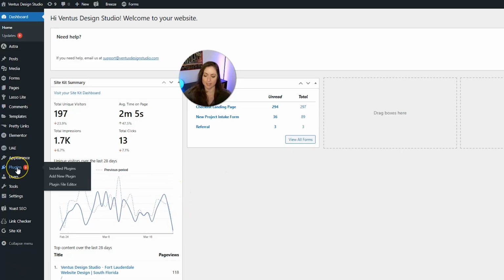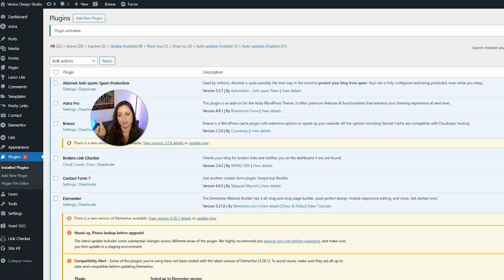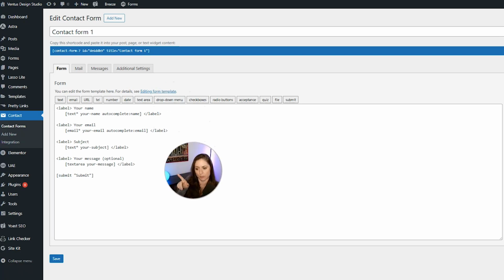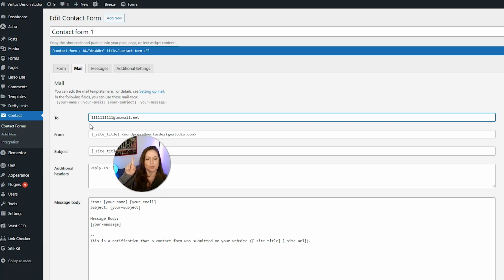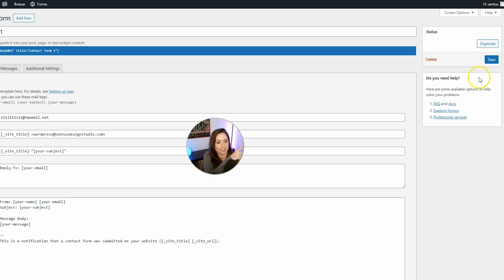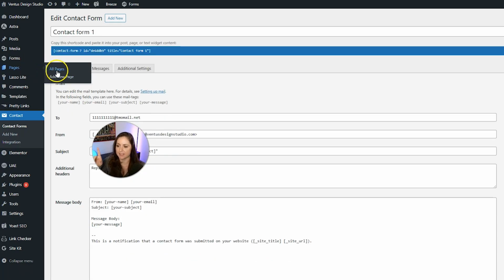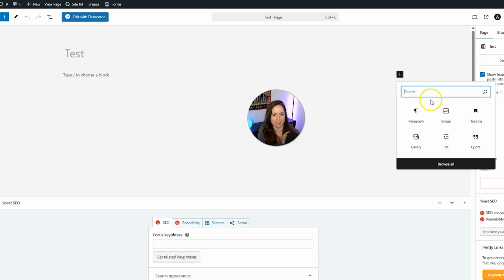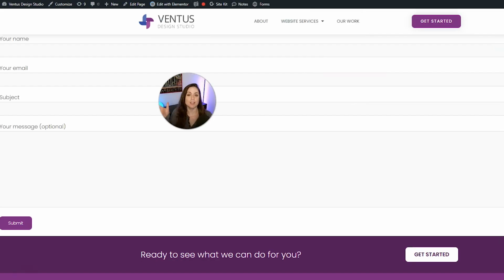FREE Website Contact Form to SMS Text Message – No Paid Tools Needed!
In this video, I’ll show you how to get a text message alert every time someone fills out your website contact form, for free, using email-to-SMS. We’ll be using WordPress with Contact Form 7, but this works with any form builder that supports email notifications. This method is perfect for small business owners who want quick lead alerts without using paid tools.

00:00 Intro
01:11 What is Email to SMS?
01:45 Install & Setup Contact Form 7
03:39 Put Contact Form on Webpage
05:44 Troubleshooting

RESOURCES